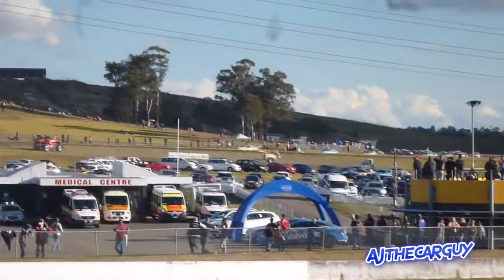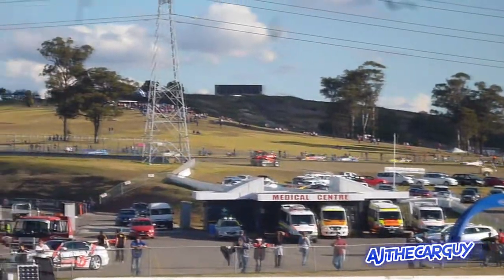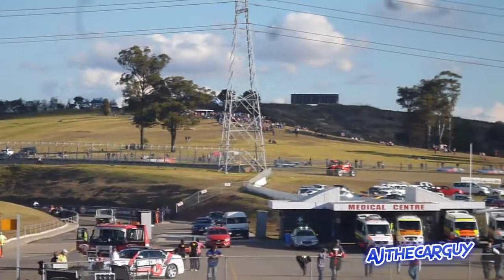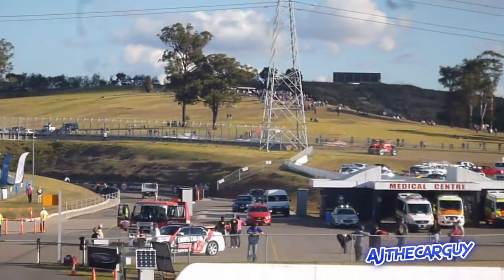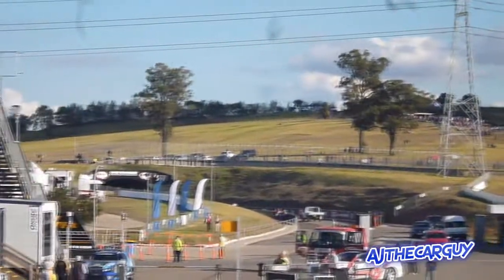Sydney 400 V8supercars Race 28 Start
Race start of race 28 in the 2014 V8Supercars Championship.